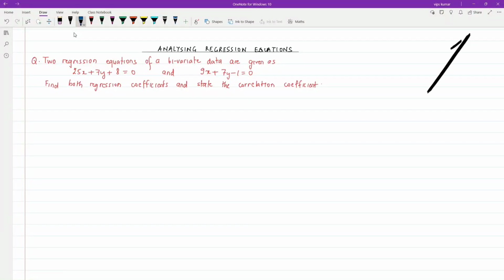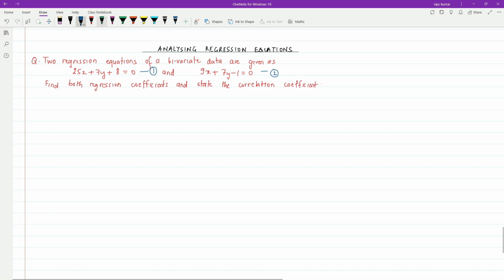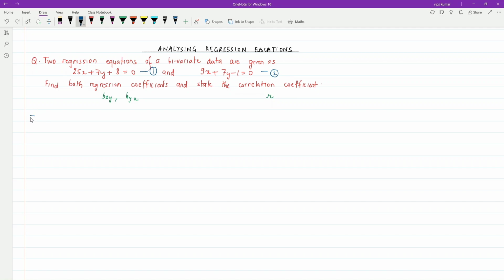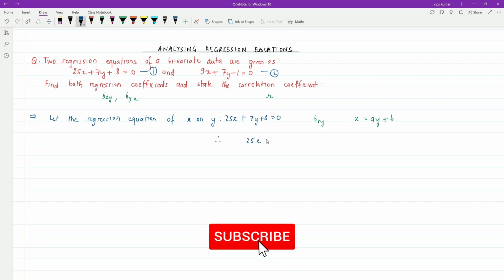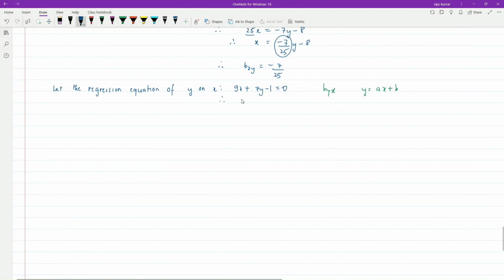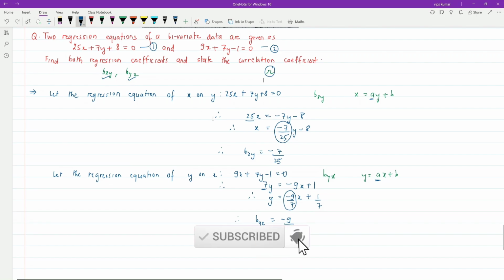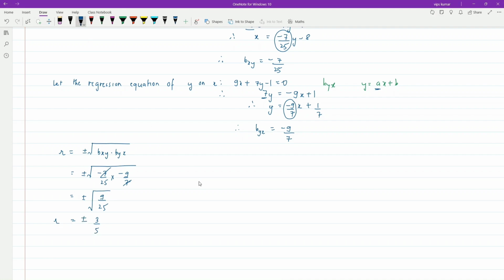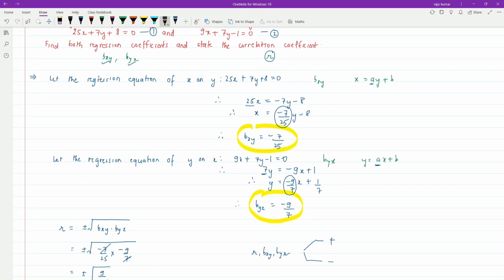Crack Regression Analysis 2: Find Correlation coefficients bxy, byx and r from Regression Equations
In this video, I'll guide you through a step-by-step process of analyzing regression equations. We'll tackle a  problem where a pair of un-named regression equations are provided, and our goal is to calculate the regression coefficients (bxy and byx) and coefficient of correlation (r). Watch the entire video for step-by-step calculations.